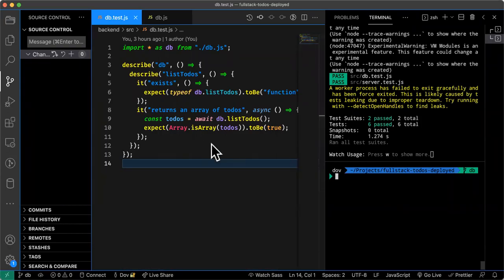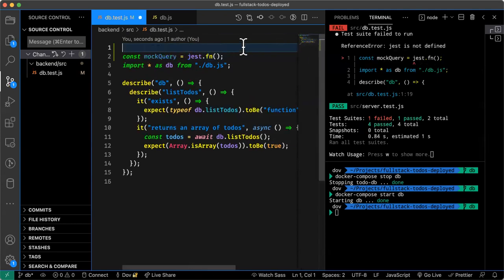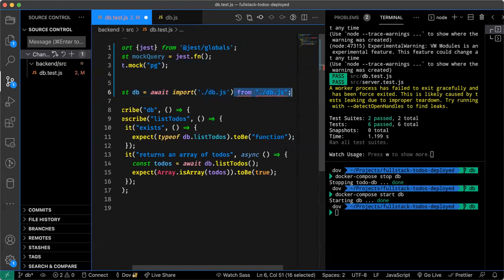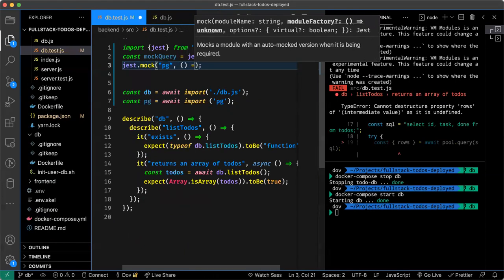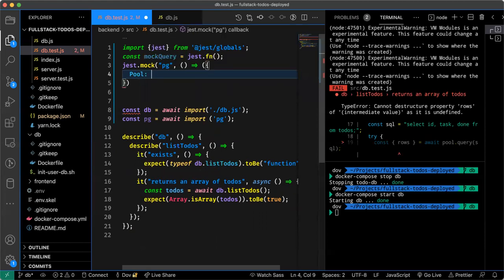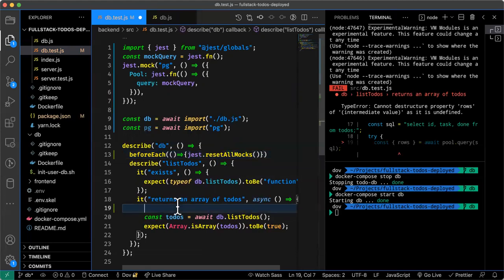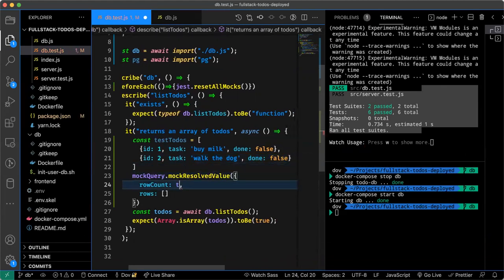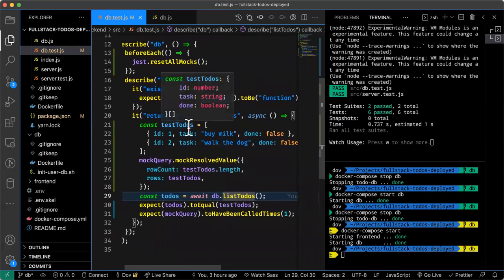Fullstack Todo Tutorial: 18 of 40: Backend: Test List Todos Endpoint by Mocking the Database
In this video, we implement database mocking for testing the List Todos endpoint